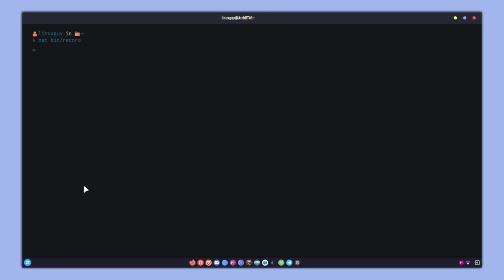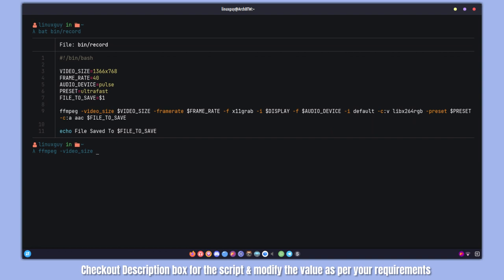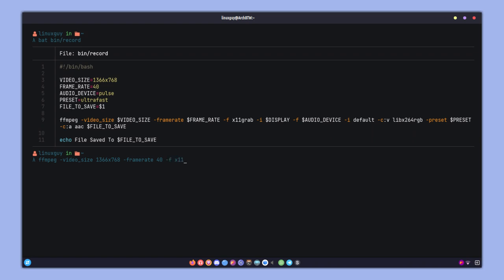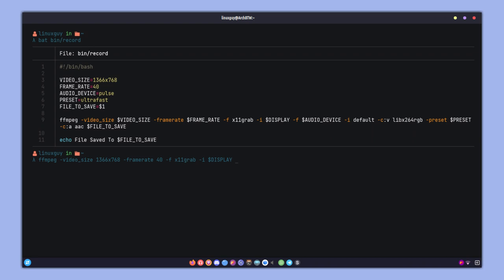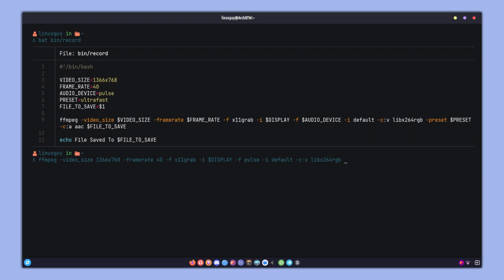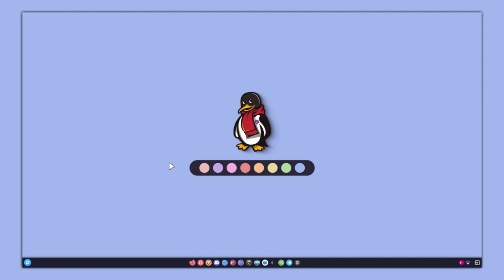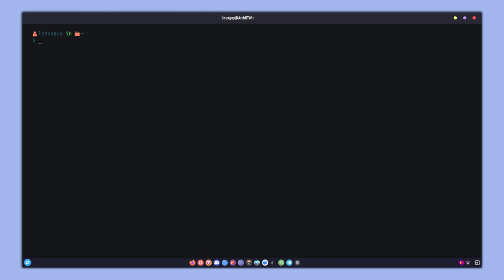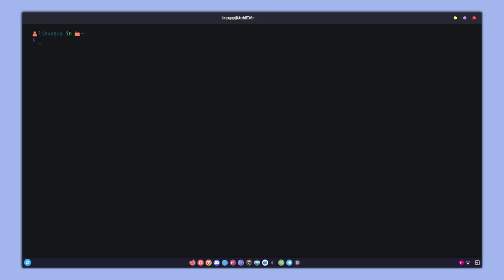FFmpeg: The Best Screen capturing Utility Ever!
𝗔𝗕𝗢𝗨𝗧 𝗩𝗜𝗗𝗘𝗢
In this video, I'll show you my favorite screen capturing utility, FFmpeg. I'll also teach you how to use it to capture your screen using just a few simple steps.

If you're looking for a way to capture your screen without having to install any extra software, then this video is for you! FFmpeg is a simple and easy-to-use screen capturing utility that you can use to capture your screen perfectly every time. After watching this video, you'll be able to capture your screen effortlessly with FFmpeg!

FFmpeg is a free and open-source software project consisting of a suite of libraries and programs for handling video, audio, and other multimedia files and streams. At its core is the command-line ffmpeg tool itself, designed for processing of video and audio files .

#!/bin/bash

VIDEO_SIZE=1366x768
FRAME_RATE=40
AUDIO_DEVICE=pulse
PRESET=ultrafast
FILE_TO_SAVE=$1

ffmpeg -video_size $VIDEO_SIZE -framerate $FRAME_RATE -f x11grab -i $DISPLAY -f $AUDIO_DEVICE -i default -c:v libx264rgb -preset $PRESET -c:a aac $FILE_TO_SAVE